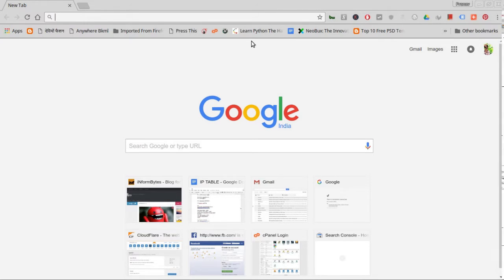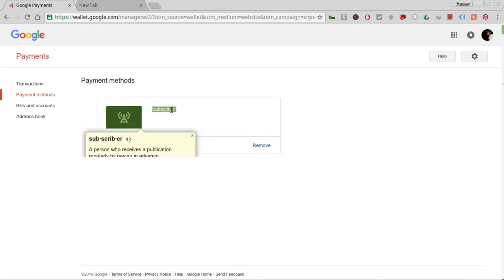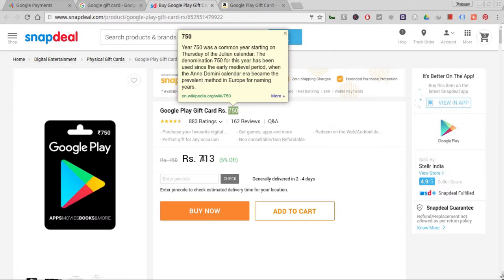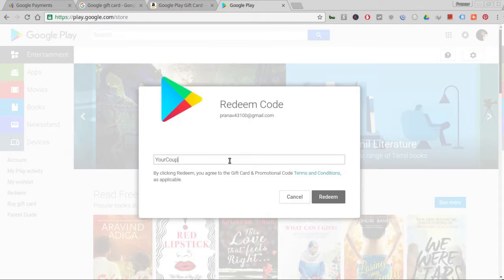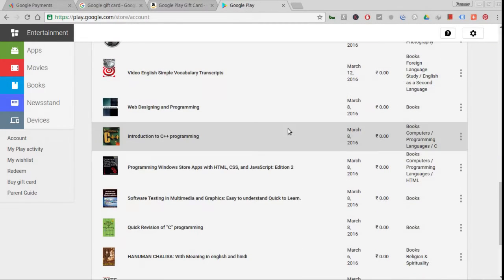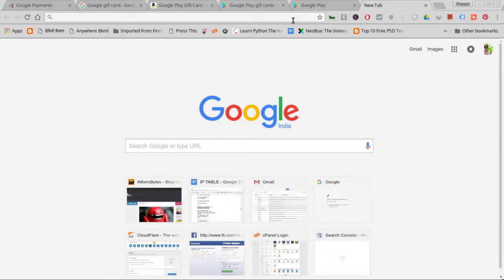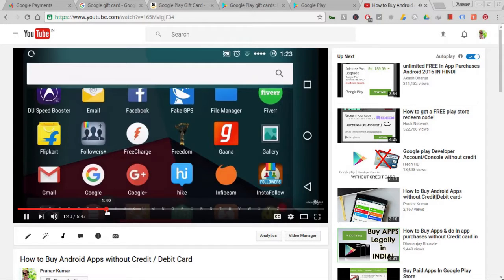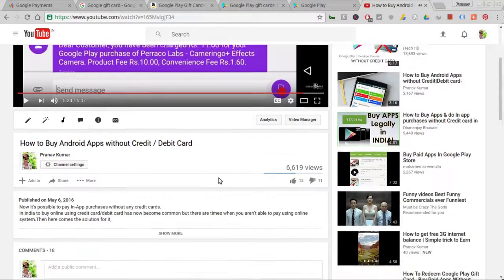How to Buy Android Apps without Credit Card from Play store- Alternative payment methods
How to buy android apps without credit card ?

How to Buy android apps without credit card / debit card